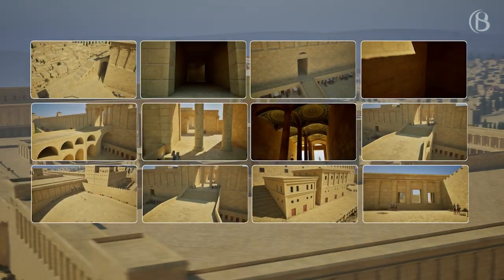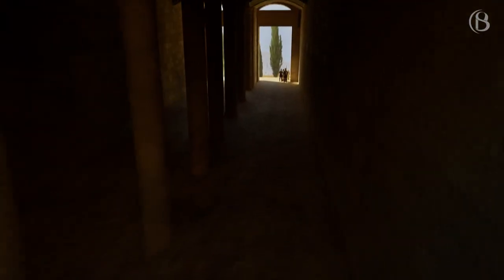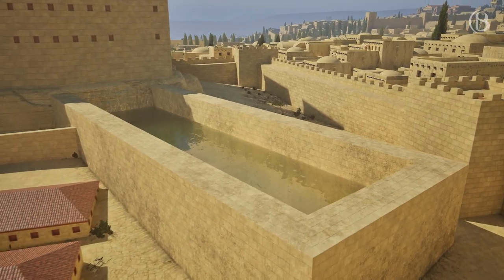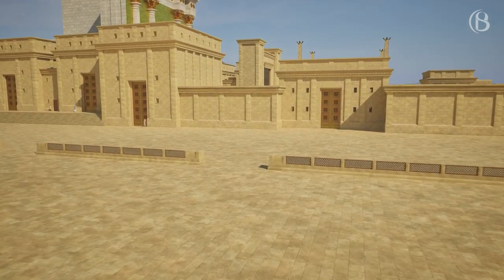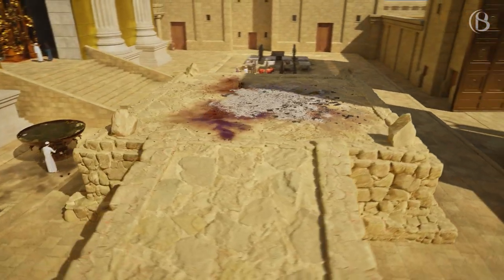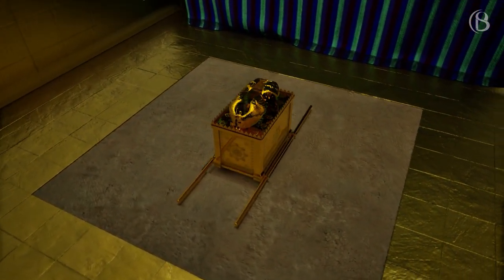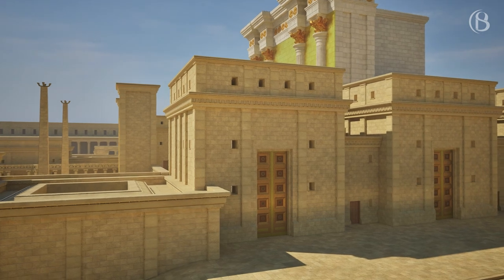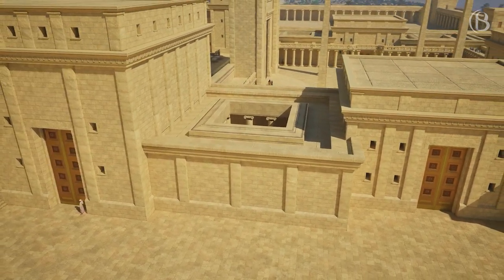Herod's Temple Mount - 3D Information Videos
Since the initial release of the show case video, I have been working on separate videos which highlight specific areas of interest. These start with some of the elements where there are archaeological remains like Barclay’s Gate and Wilson’s Arch and then move inward toward the Temple where we can see more of the details of the chambers and Gates that make up the Temple Courts. I want to stress that almost all of the details are taken from Leen Ritmeyer’s Book “The Quest” and where there was insufficient information other sources like The Temple Institute and even Wikipedia were used. I am not an expert by any stretch of the imagination and expect that there are things that I may have missed, words that I have mis-pronounced and even areas where I may be plain wrong. My goal in making this scene was not academic integrity but more to create a sense of an actual historic place that once existed, a New testament surrounding that would help us to visualise the location of the New Testament and the events that took place there.

An example of how my image of a New Testament scene changed came when I made the Huldah gates, one of which is possibly the Gate Beautiful where Peter and John healed the lame man. I always imagined an English style open-air gate with posts set in the ground, to discover that the lame man would have sat at the entrance to an underground passageway was a real surprise. As you watch the video I would be interested to see if you have “revelation” moments too, do let me know if you do.

There are a few “shout outs” as usual, Leen Ritmeyer of course who has been really helpful and even produced a blog talking all about the Bible Scenes Temple Mount project and Howard Conder who is always so encouraging and yet insistent that I do things as well as I can and don’t cut corners or settle for the mediocre  (which I always want to do). He insisted that I go over to his studio where I spend half a day recording my voice and then he balanced the music for the final product (which will be unusual for me as I invariably “make do” with a £10 pair of headphone speakers followed by a 30-minute edit).

If you don't want to watch the whole video then do use the Time stamps below to navigate to the part that interests you.

Timecodes:
0:00 - Intro
0:35 - Robinsons Arch
1:03 - Warrens Gate
1:30 - Barclays Gate
2:03 - Wilsons Arch
2:26 - Kiponus Gate
2:44 - The Hulda Gates
3:34 - Ritual Baths/Public Building
4:00 - Eastern Gate
4:37 - Miphkad Gate
4:58 - Northern Gate
5:22 - Pool of Israel
5:43 - Antonia Fortress
6:20 - Strouthion Pool
6:44 - The Trumpeting Stone
7:59 - The Royal Stoa
8:58 - Solomons Stables
9:27 - The Soreg
10:00 - The Hel/Terrace
10:21 - Court of the Women
10:41 - Floor Tiles
11:05 - Shopharot
11:24 - Lampstands in the Court
11:44 - Semi Circular Steps
12:02 - Nicanor Gate
12:27 - Temple Courtyard
13:34 - The Temple
14:18 - The Golden Vine
15:07 - The Sanctuary
16:17 - The Temple Chambers
17:32 - Temple Court Chambers
17:37 - The Kindling Gate
17:49 - The Wood Chamber
17:58 - The Gate of the Firstlings
18:19 - The Golah Chamber
18:33 - The Water Gate
18:50 - The Chamber of Hewn Stone
19:07 - The Gate of the Flame Singers
19:19 - The Parva Chamber
19:34 - The Gate of Offering
19:42 - The Rinsing Chamber
19:50 - The Gate of Jeconiah
20:05 - The Chamber of the Hearth
20:40 - The Court of the women Chambers
20:46 - The Chamber of the Lepers
21:18 - The Northern Gate
21:25 - The Chamber of the Woodshed
21:44 - The Eastern Gate
21:59 - The Chamber of the Nazarites
22:09 - The Southern Gate
22:15 - The Chamber of the House of Oil
22:23 - End Narrative

These Specific videos are available on the Bible Scenes website for Additional and Commercial Sponsors only:

Thank you so much to all of you who have stepped out in support of this ministry, I want you to know that your gifts and subscriptions are precious and very much valued. May God bless you all.

All the scenes are partially modelled and textured using Blender and then exported to Unreal Engine where the rest of the work is completed. Unreal Engine allows me to render in real time with little to no overhead costs in terms of time. It is a real game changer for almost everyone in the industry.

All of the videos fall under the CC by 4 license which primarily means that if you use them you need to credit Bible Scenes with a link to either this Youtube channel or the